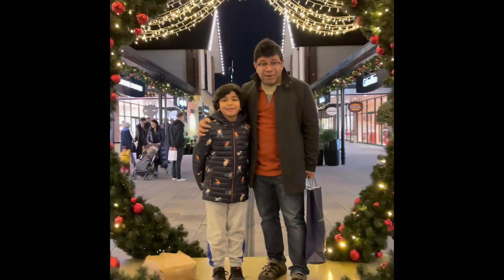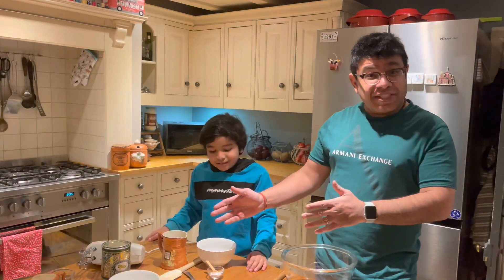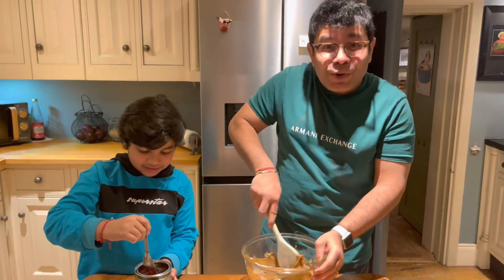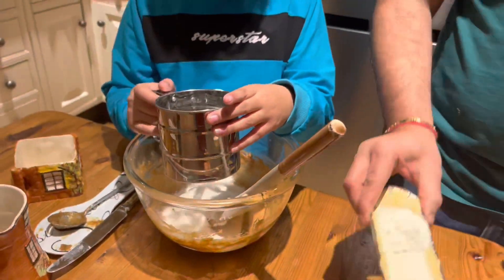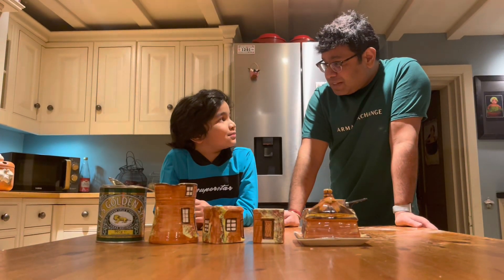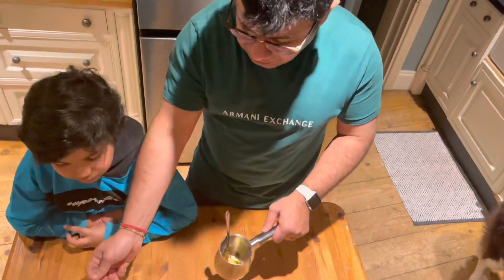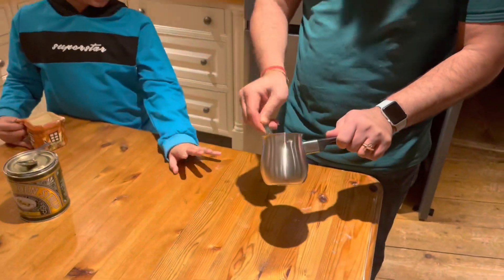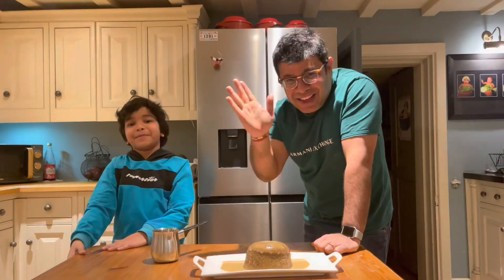Sticky toffee pudding in Microwave- Dad &son’s Sunday cooking -65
Sticky toffee pudding- A simplified version of the classic pudding. The dad and son duo cook the classic pudding in microwave.
You can indulge in the divine delicious sticky toffee pudding without waiting for hours.